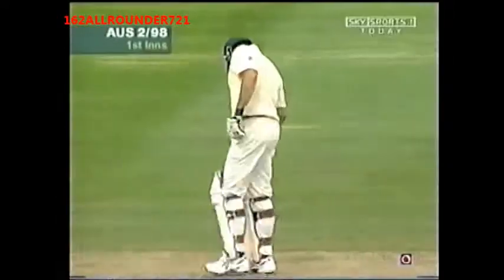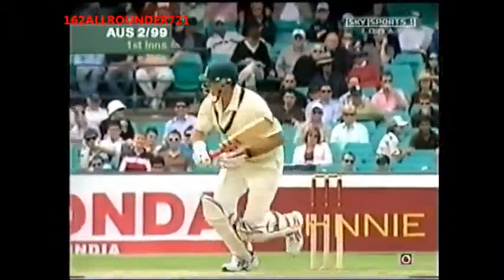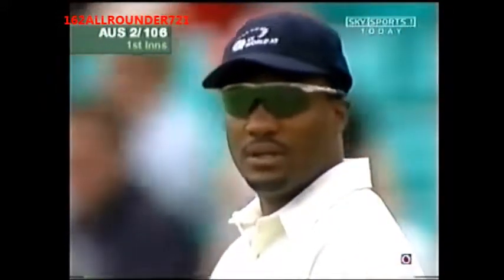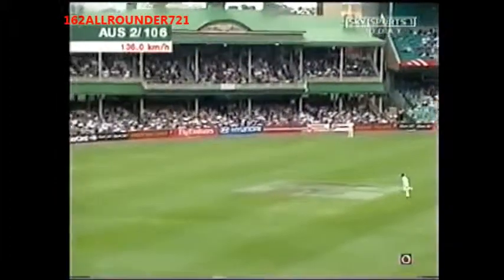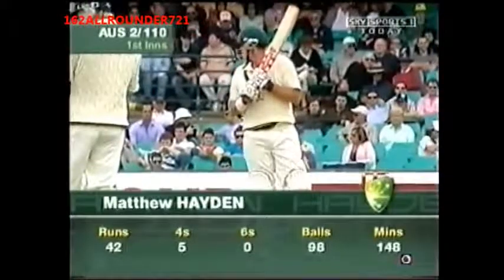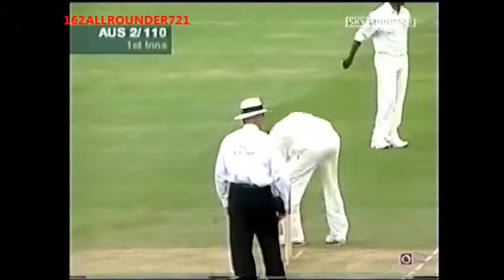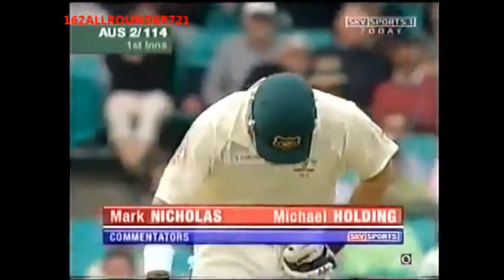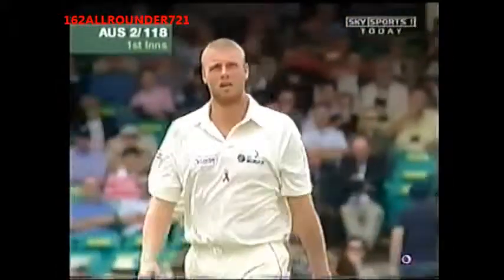Steve Harmison vs Matthew Hayden World X1 vs Australia 2006